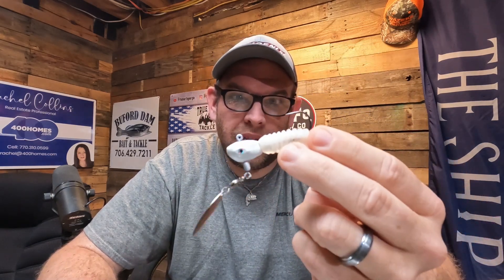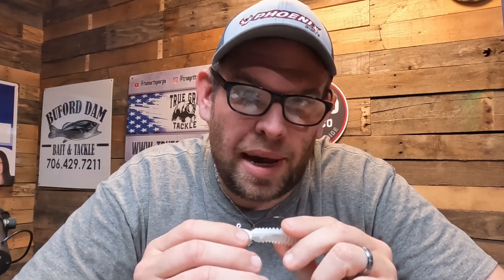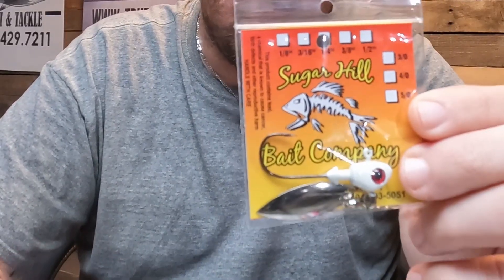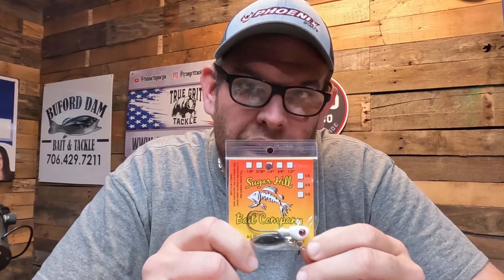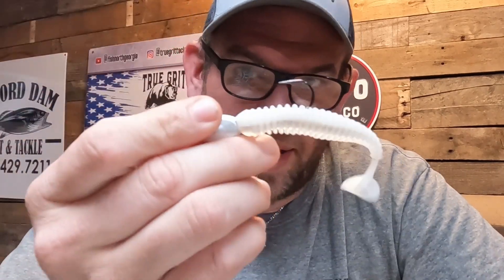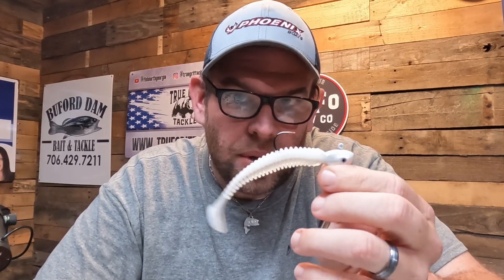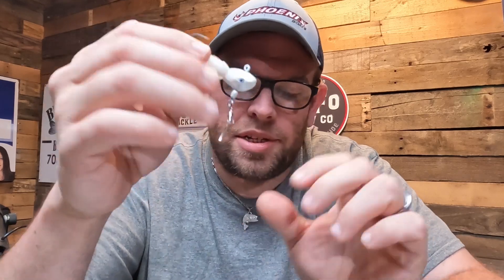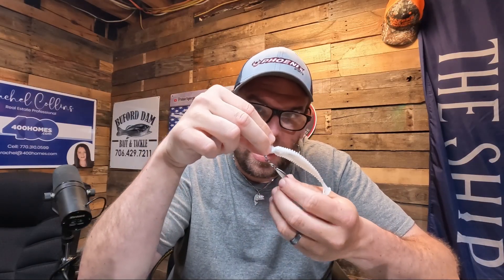Springtime Underspin Success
Underspins are a great way to catch bass. They're deadly in the winter but often times they are overlooked in the spring. When the shad and herring spawn, it can be deadly. Many anglers miss out on this opportunity. Don't be left out. Go catch a limit of bass and maybe even a giant by throwing these underspins and swimbaits.